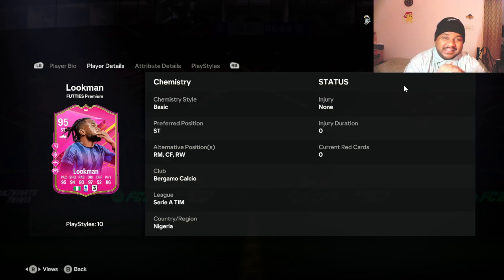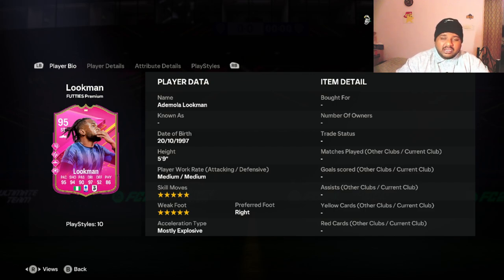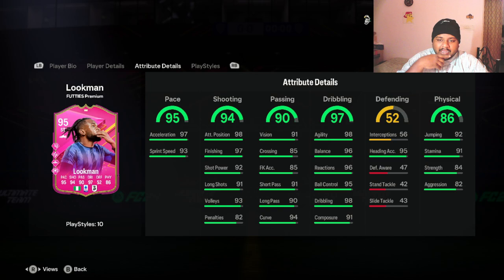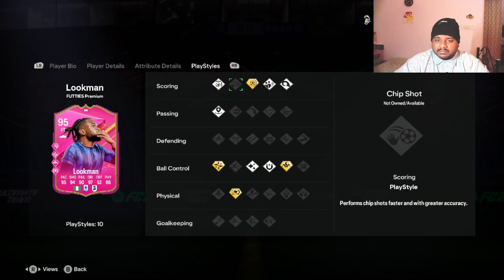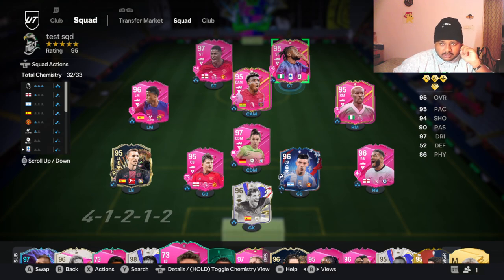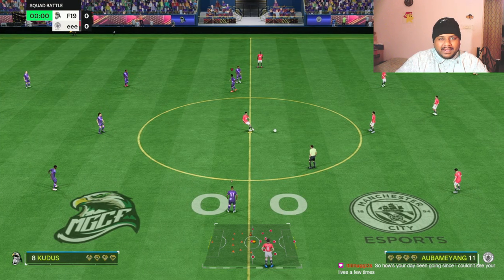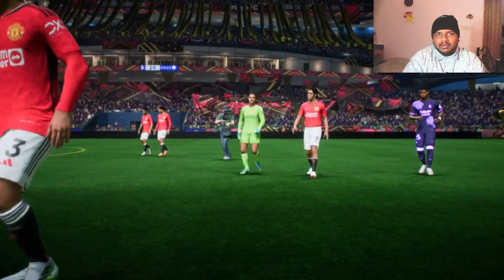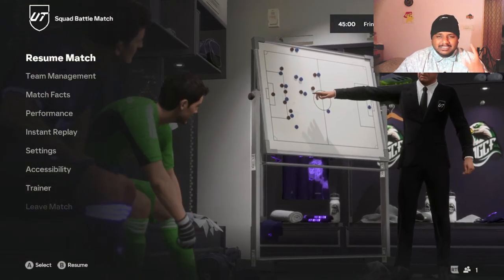FUTTIES PREMIUM ADEMOLA LOOKMAN PLAYER REVIEW in EA FC 24!